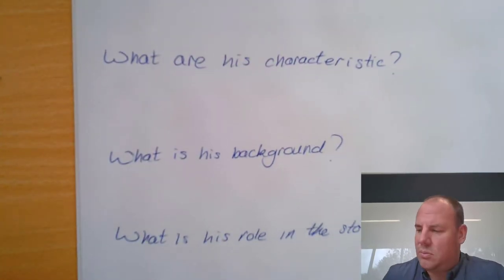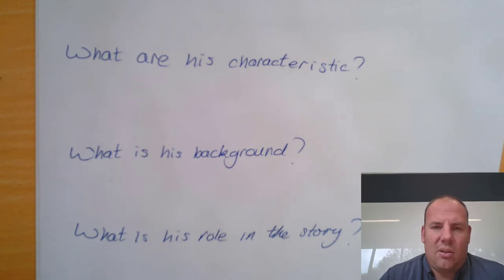Developing characters in stroies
How to make your story characters real